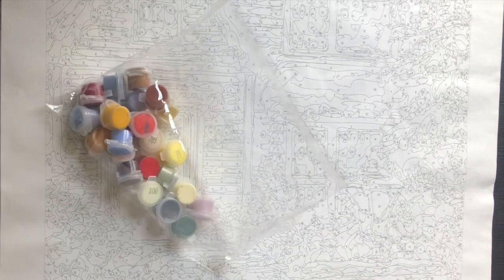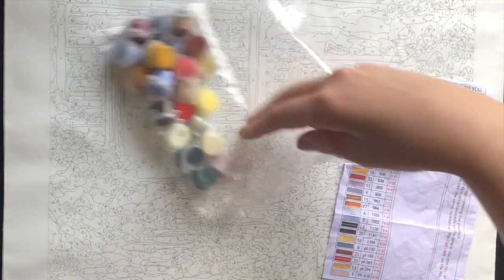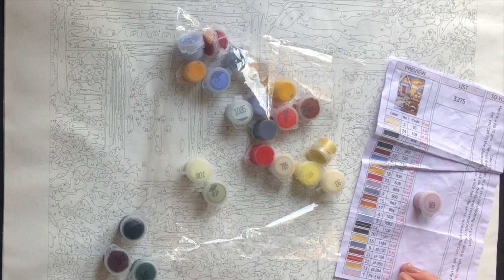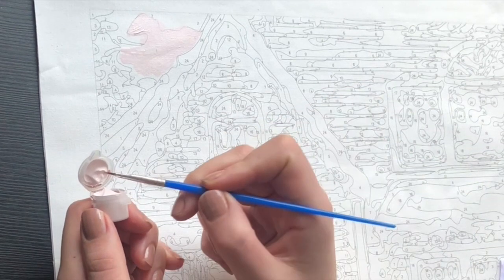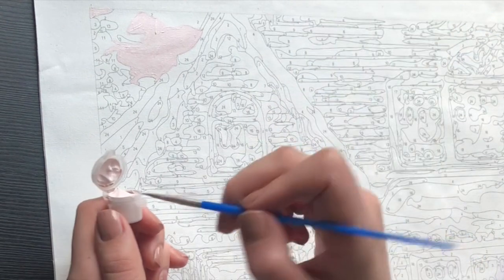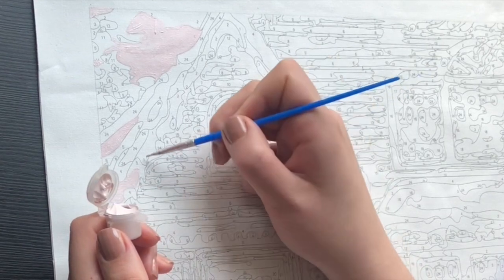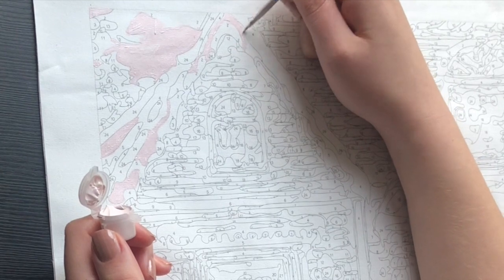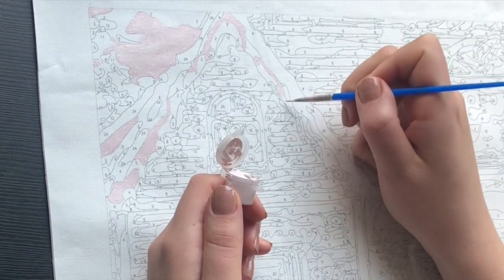Paint by numbers Winter landscape - Paint and chat with me - START of a new painting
Today I start my newest paint by numbers winter landscape! As you can tell from the video I am very excited to start this new kit. What do you think? Should I do from light to dark colors or section by section?

Have you liked my painting by numbers so far?

I would love to hear from you and see the paint by numbers you are working on. I think a facebook group is the best place for it.

Because of the social distancing rules I thought it would be fun to be creative and do something different than usual, so I started my first paint by numbers for beginners. I hadn't picked up a paint brush since for many years. I hope you will enjoy painting your first paint by numbers for beginners.

Every Thursday and Sunday I upload a new video all about paint by numbers. Thank you all for your support with my channel and I hope you are enjoying the paint by numbers.

Have you liked my painting by numbers so far? I release a new painting session three times a week. So keep watching and enjoy the paint by numbers with me! As I do very much enjoy doing my paint by numbers.